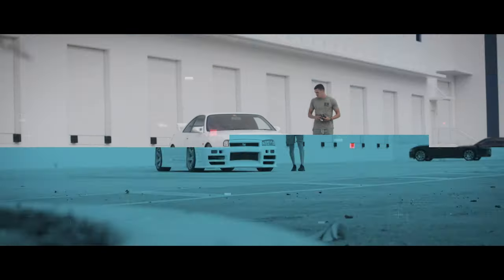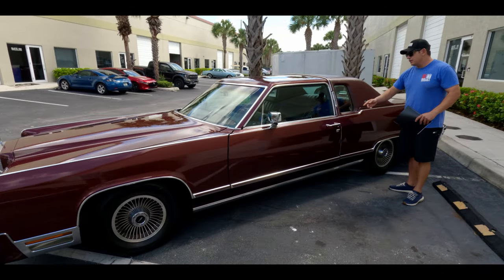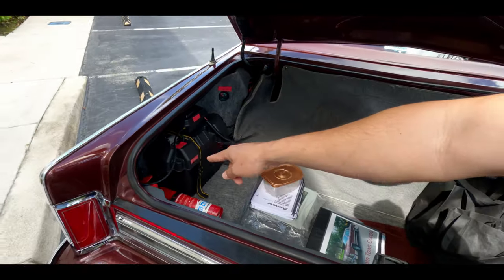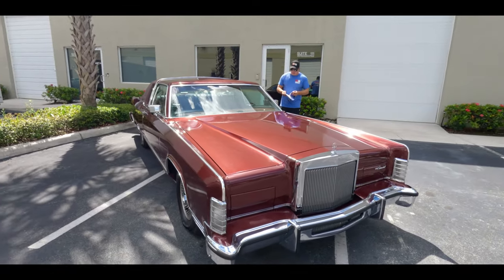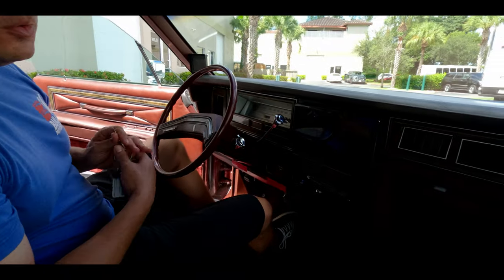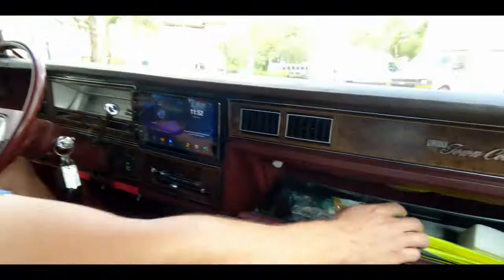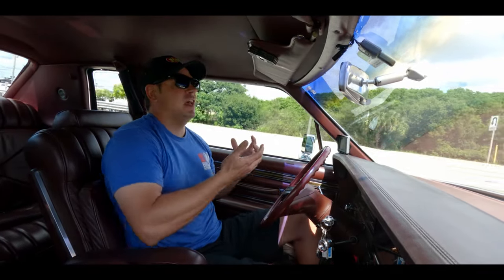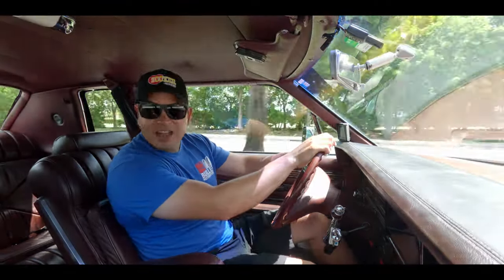1979 Lincoln Continental Town Coupe | [4K] | Review Series | RestoMod Beauty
/ bulletmotorsportsinc